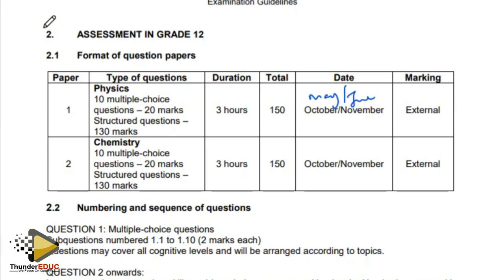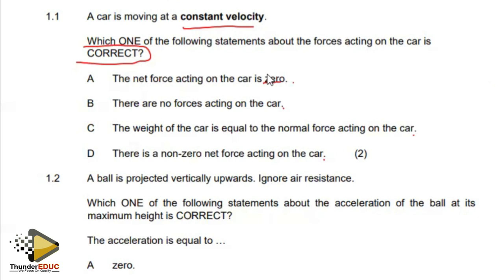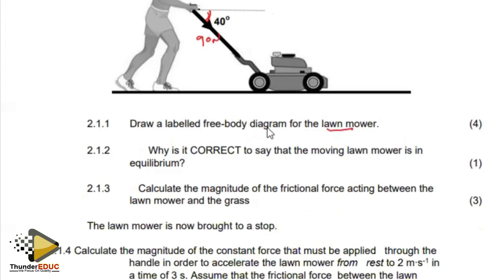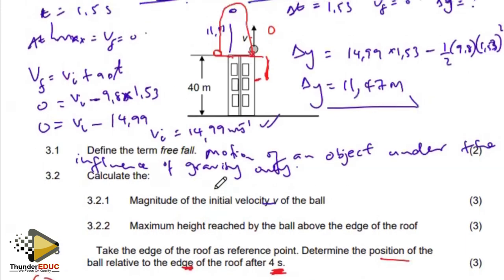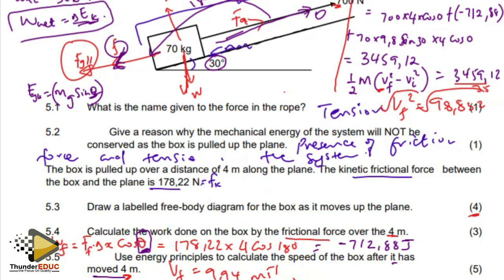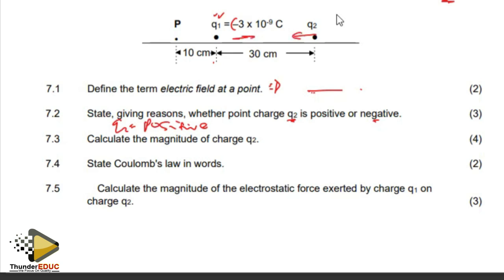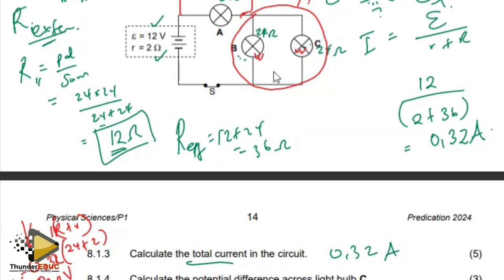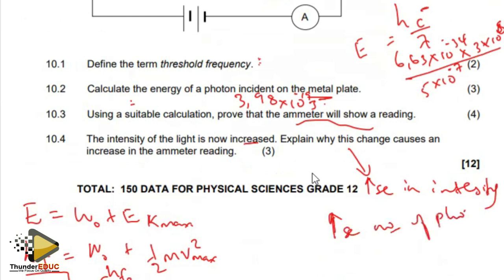2024 SCOPE PHYSICAL SCIENCES EXAM 2024 PAPER 1 GRADE 12 THUNDEREDUC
2024  SCOPE  PHYSICAL SCIENCES EXAM  2024  PAPER 1 GRADE 12 THUNDEREDUC
LIFE SCIENCES GRADE 12 MADE EASY